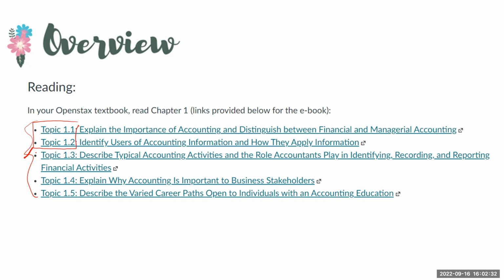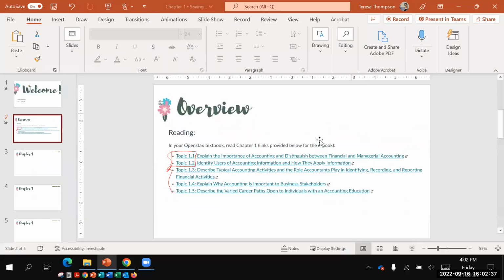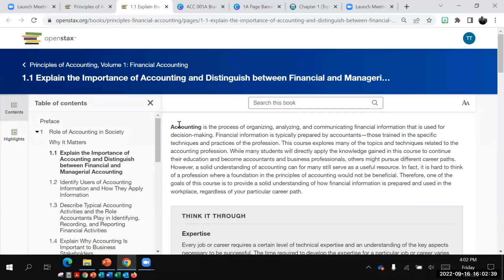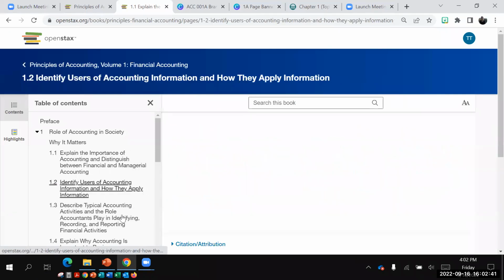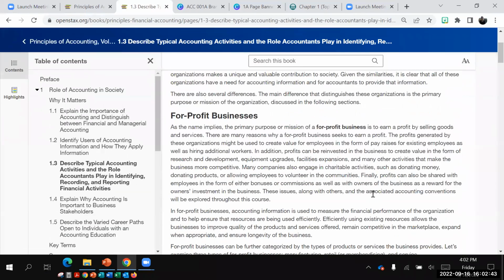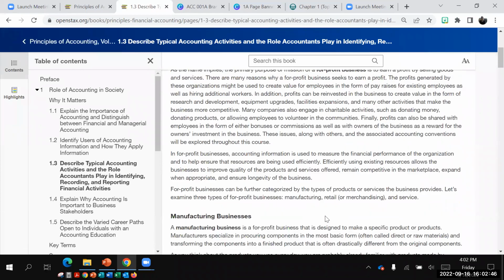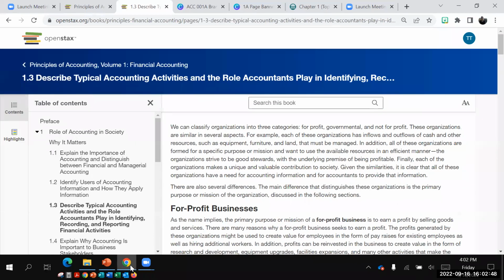Ch1, Video 1: Overview, Lecture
Professor Thompson provides an overview of the topics to be covered in Chapter 1 of the  OpenStax Textbook "Principles of Accounting: Volume 1, Financial Accounting". Enjoy!